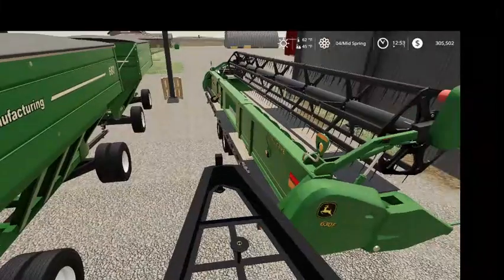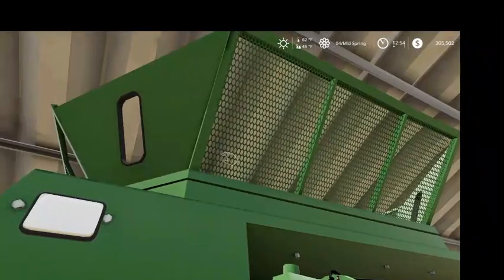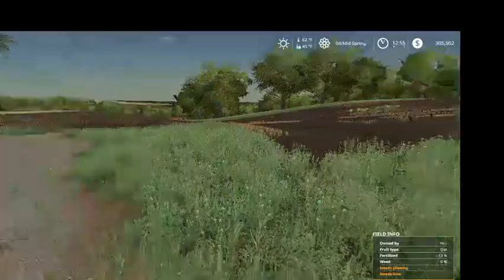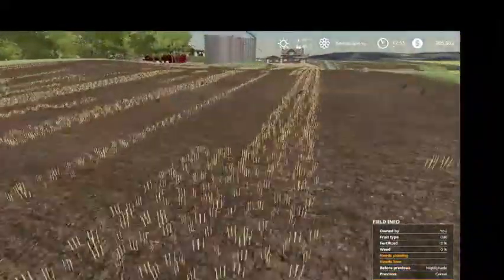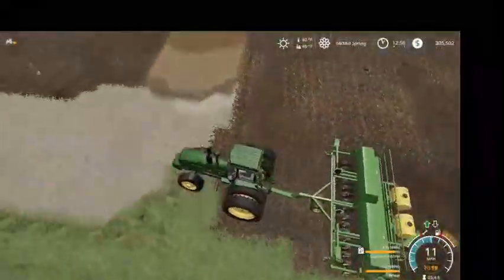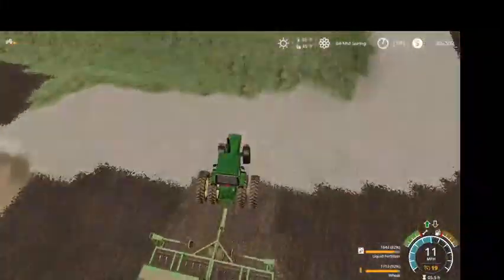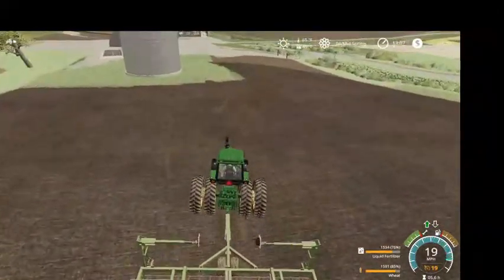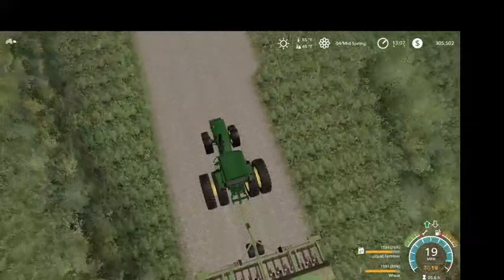Planting Wheat on 2000